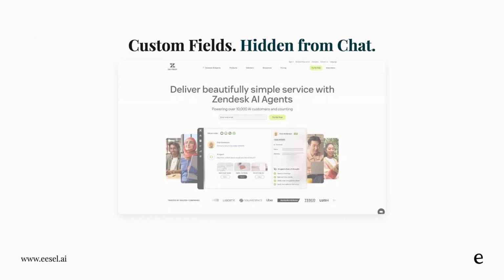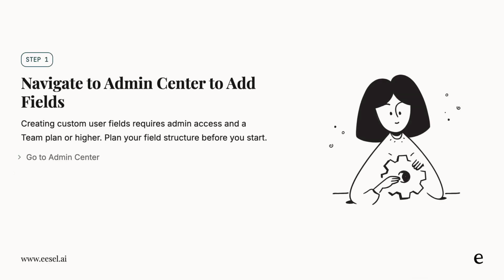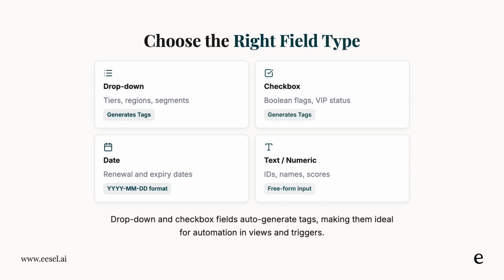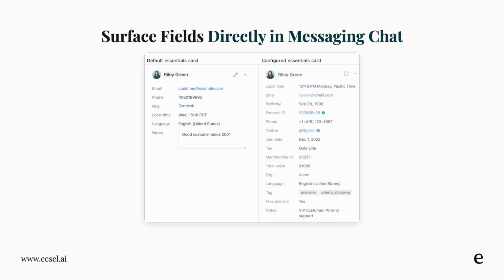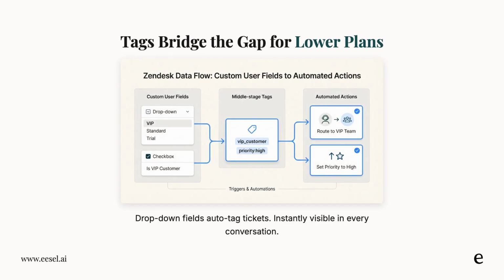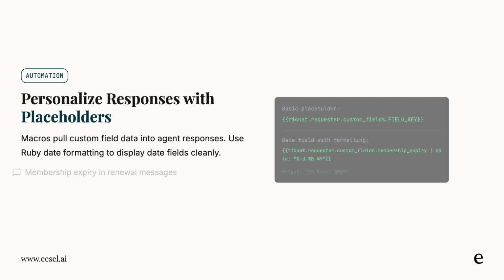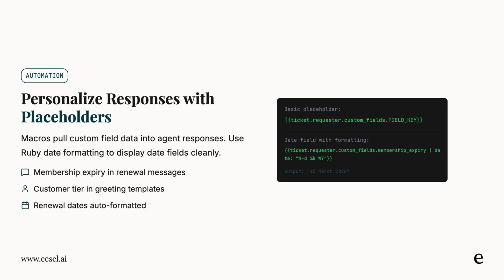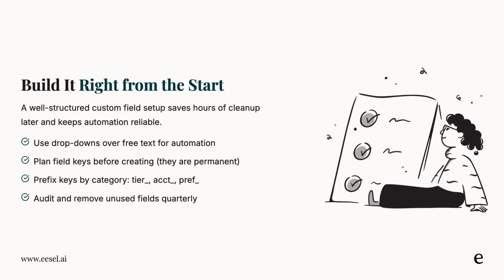Zendesk custom user fields in messaging: set them up right the first time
You want to store and use customer-specific data in your Zendesk messaging flows, like subscription plan, language preference, or account tier. Custom user fields make this possible, but the difference between user fields, organization fields, and ticket fields trips up most admins when they try to surface them in conversations. We'll cover:
* The difference between user fields, organization fields, and ticket fields and when to use each
* Step-by-step: creating custom user fields and making them accessible in messaging
* How to populate fields from bot conversations and pass them to Agent Workspace on handoff
* Using the Users API to read and update custom field values from external systems
* Common mistakes: field type mismatches, end-user editable settings, and fields not appearing in tickets

Custom fields store context. eesel AI uses that context to personalize every interaction. By connecting to Zendesk, eesel reads user field values, ticket history, and external data sources to give customers responses that reflect their actual situation, not a generic script.